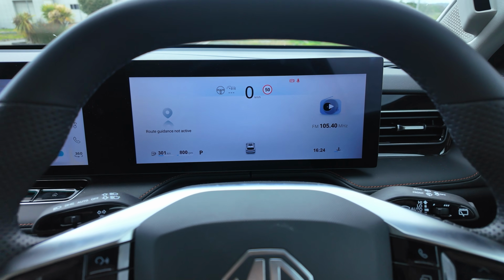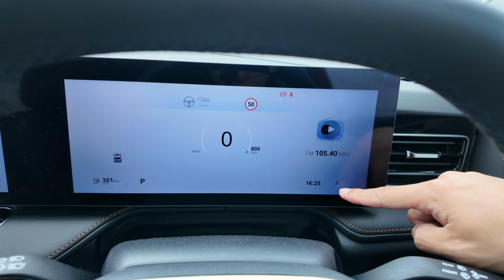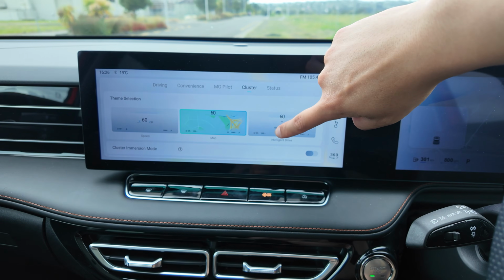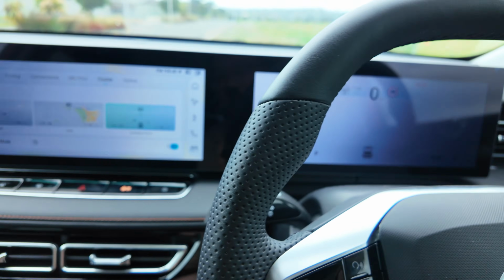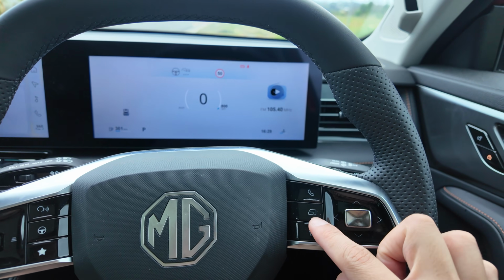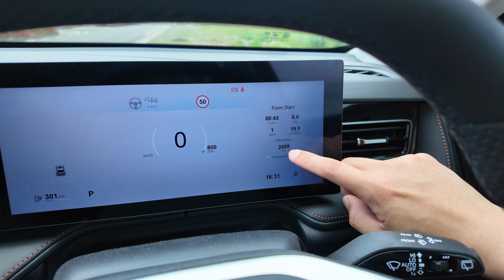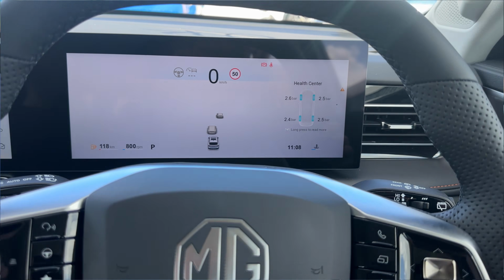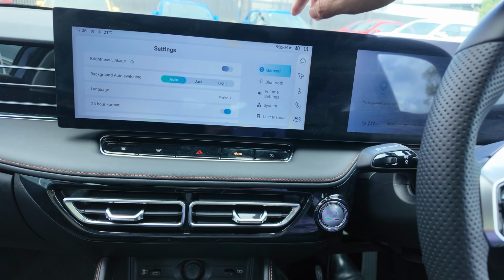📗NEW MG HS Tutorial - 4. Digital Dashboard Display Explained | User Guide, Owner's Manual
💰 If you wish to support me and this channel, you can consider:
1. Watch other videos on this channel.
2. Use "super thanks" at the bottom of my video to donate.

Timestamps:
0:00 Intro & Structure of this Video
0:29 Dashboard Theme Selection
3:10 Cluster Immersion
3:57 Information Centre Display
5:20 How to See Odometre & Reset Trip Info
6:10 Health Centre & Warning Information
6:43 Brightness Adjustment
7:36 Thanks for Watching!